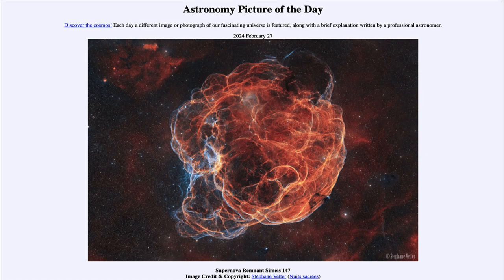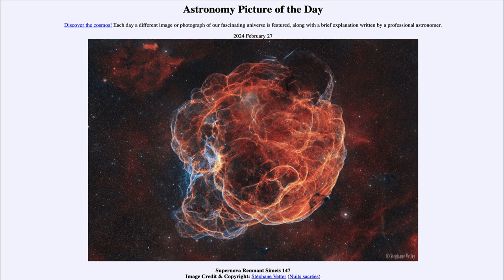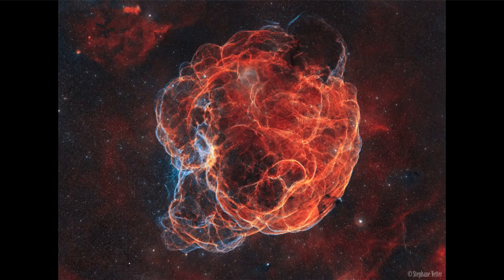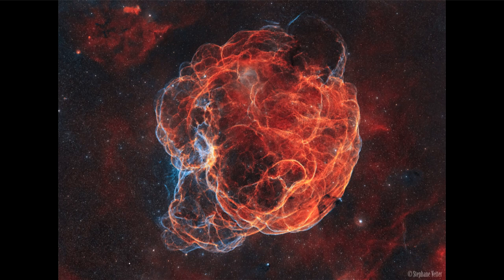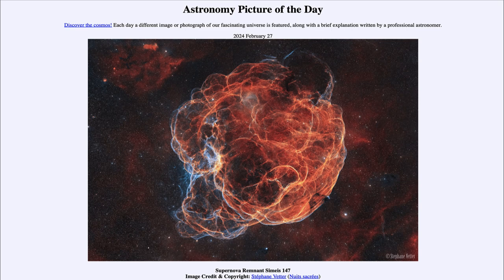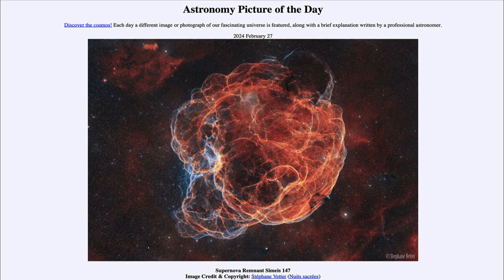2024 February 27 - Supernova Remnant Simeis 147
In today's image, we see the supernova remnant known as Simeis 147 and also known sometimes as the Spaghetti Nebula. A remnant like this is left behind when a massive star reached the end of its life and explodes.